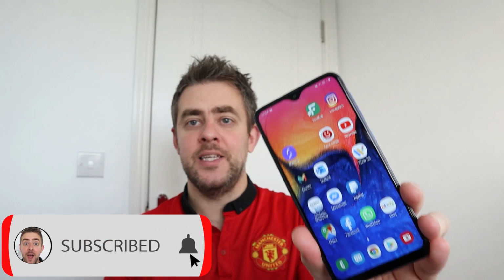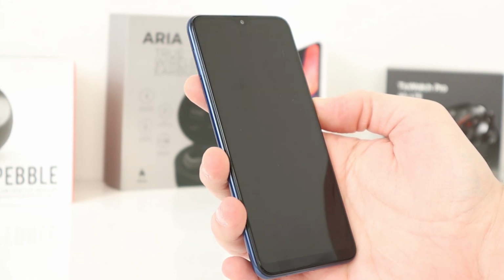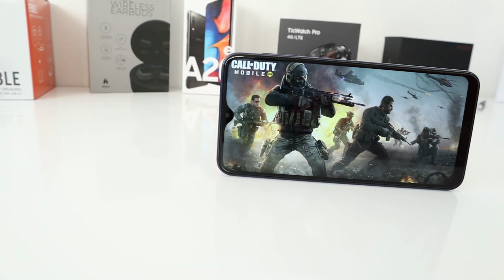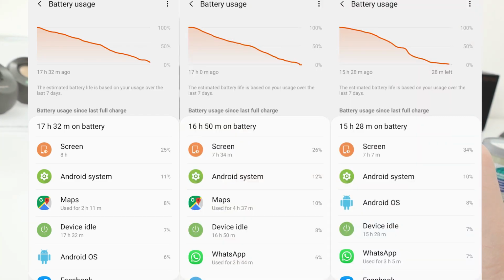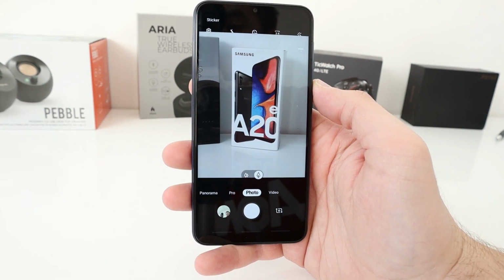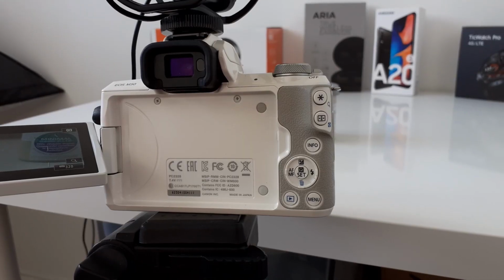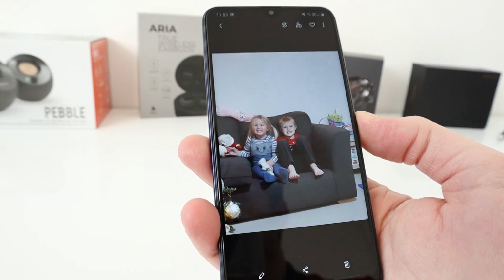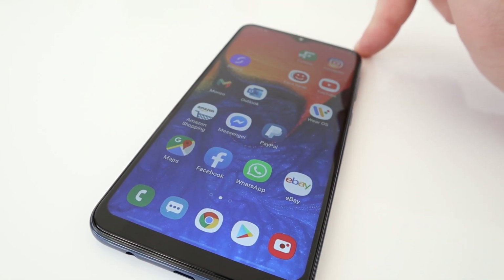Samsung Galaxy A10 Review - Amazon Number 1 Selling Smartphone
Samsung Galaxy A10 Review - Great Battery Life - A super cheap samsung smartphone which performs really well considering the price. The Galaxy A10 battery performance is one standout feature, watch my review to find out more.

Galaxy A10